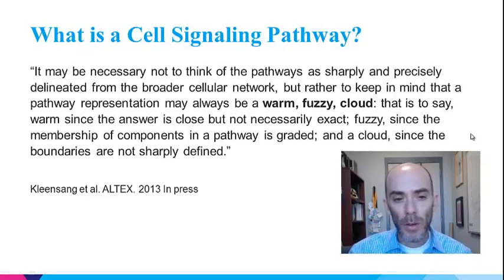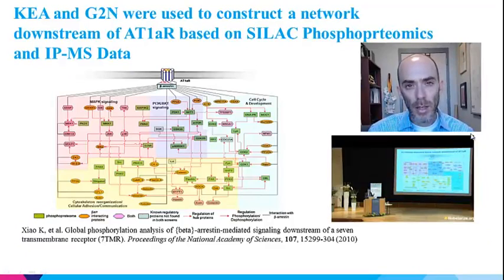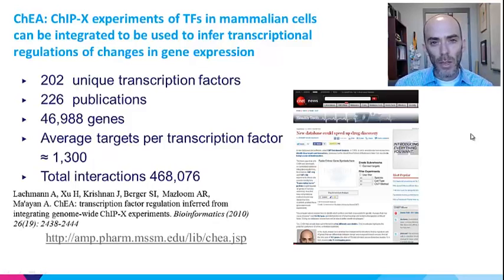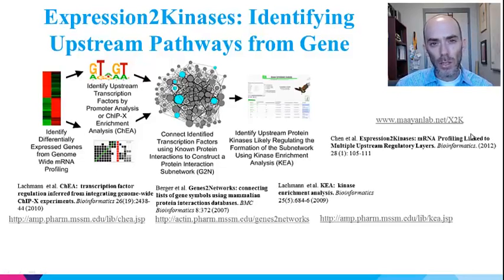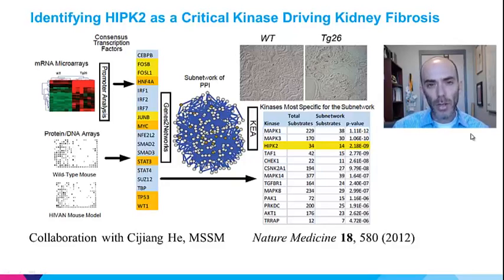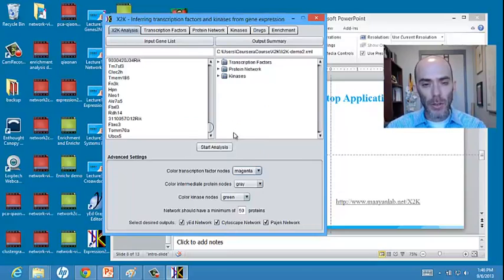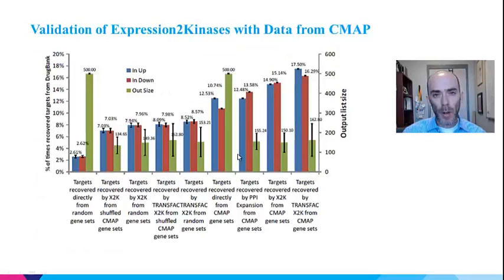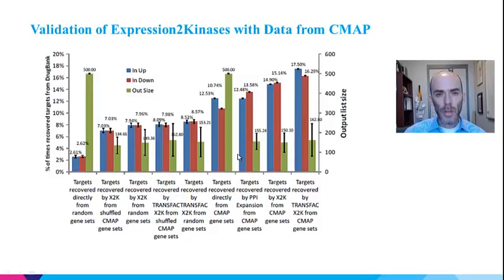NASB Fall 2013 Lecture 14 - Expression2Kinases Pathways from Differentially Expressed Genes